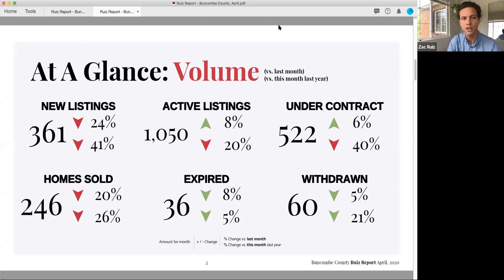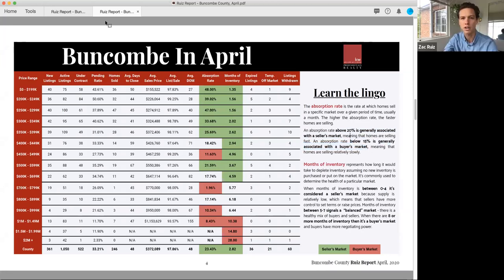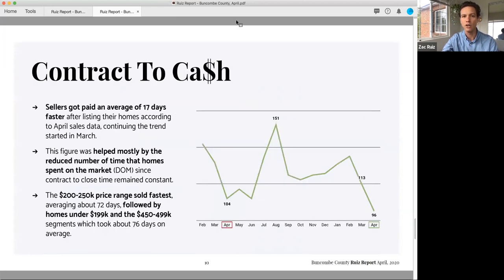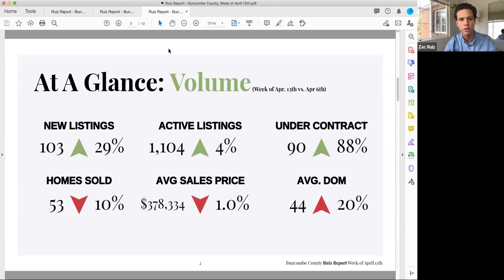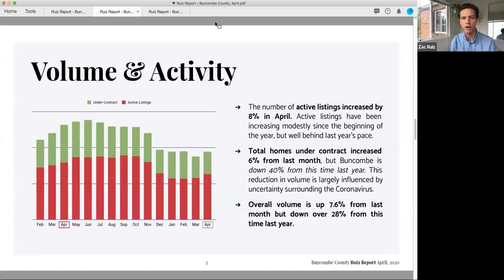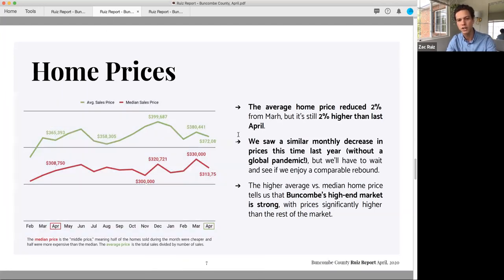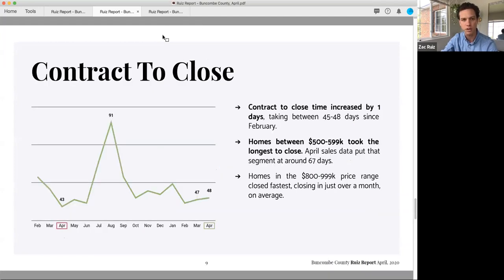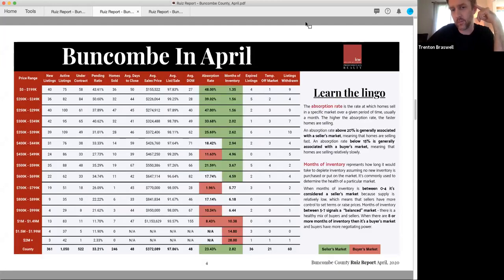Know Your Numbers: Data Deep Dive with the Ruiz Report for April 2020